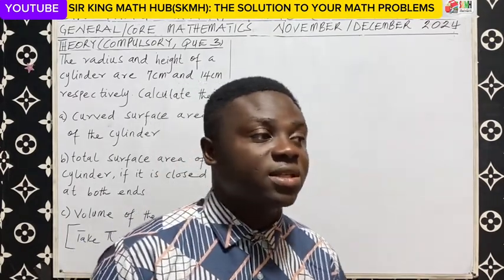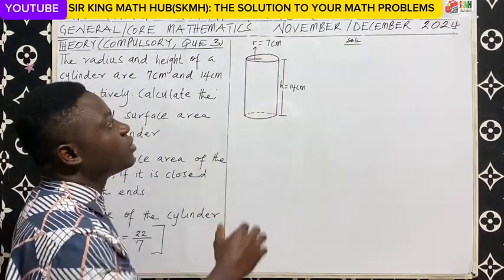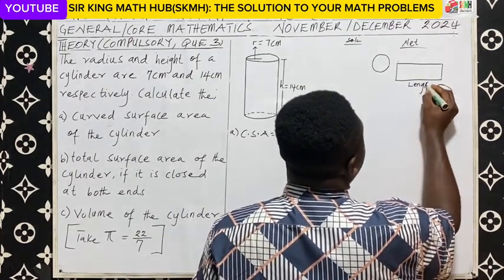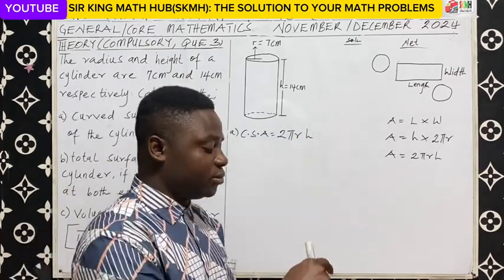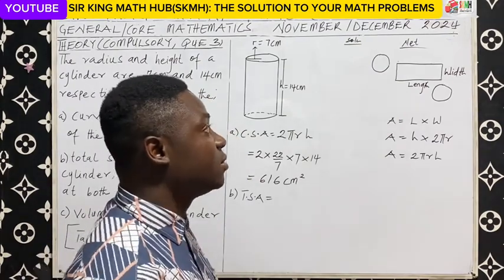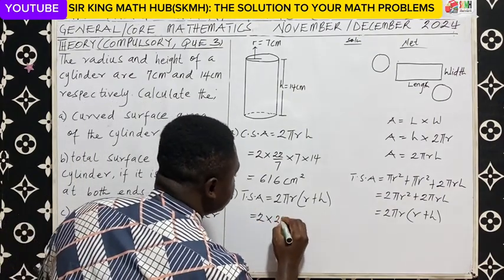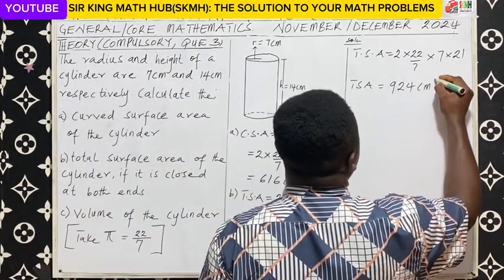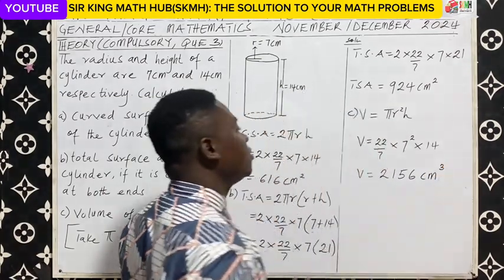NOVDEC 2024 CORE MATHS THEORY QUESTION 3